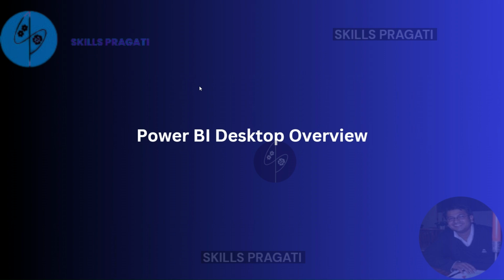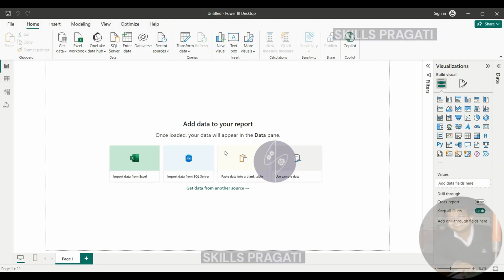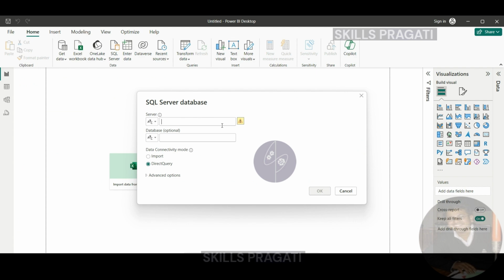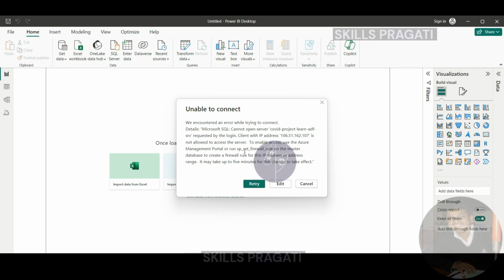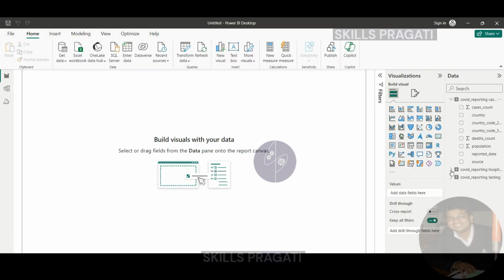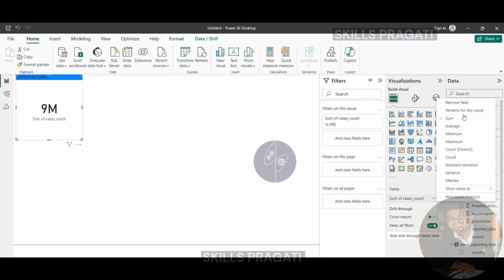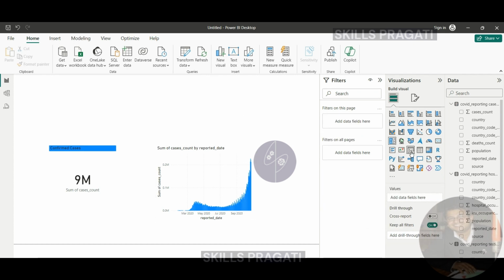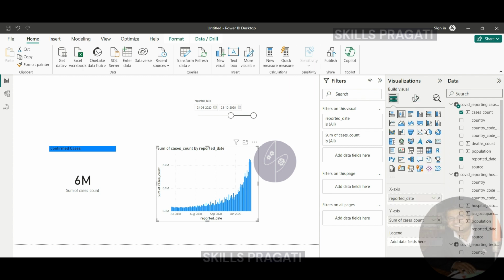Understand Power BI Desktop